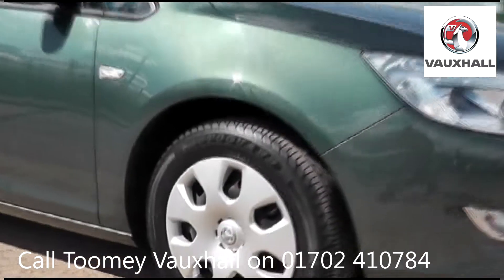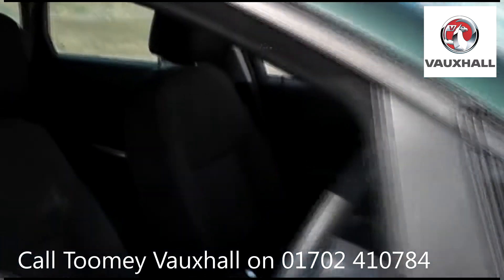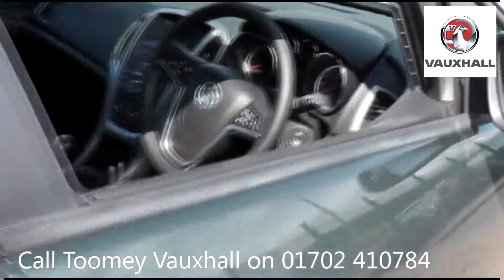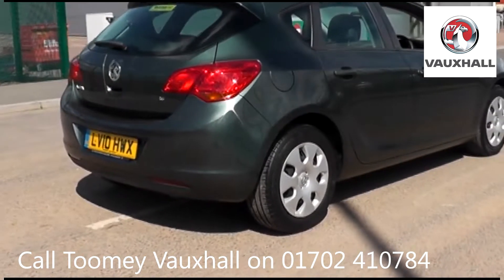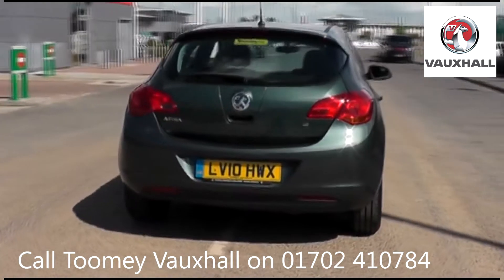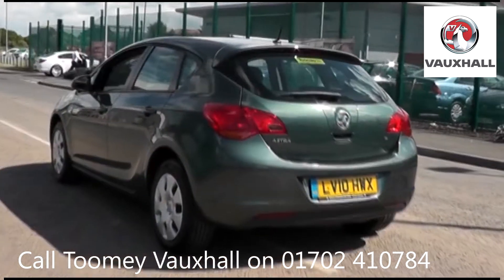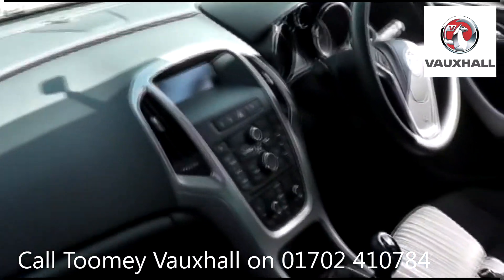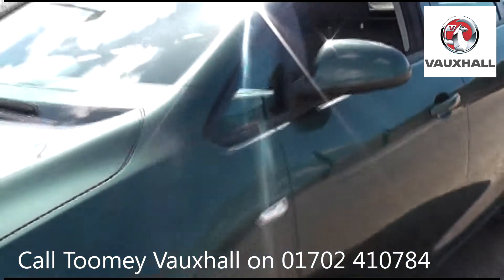LV10HWX Vauxhall Astra EXCLUSIV 1.6l Used Vauxhall Astra TOOMEY SOUTHEND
LV10HWX Vauxhall Astra EXCLUSIV 1.6l Manual Petrol 5 Doors Hatchback